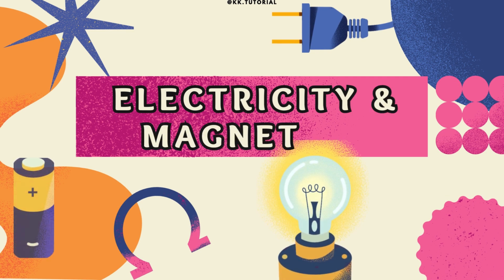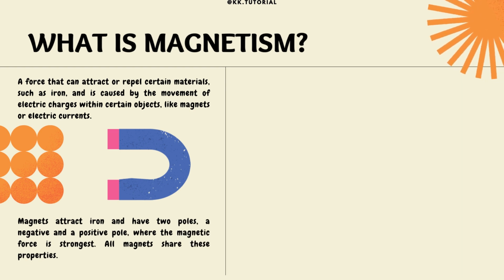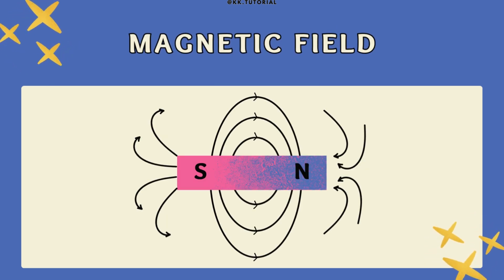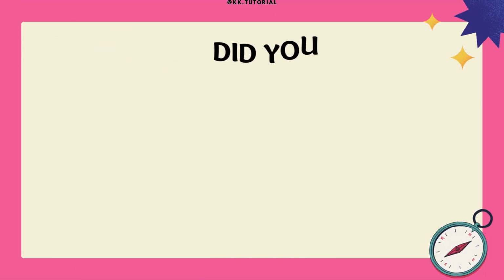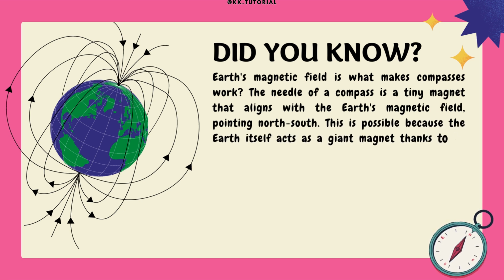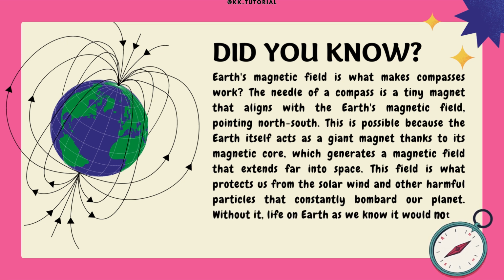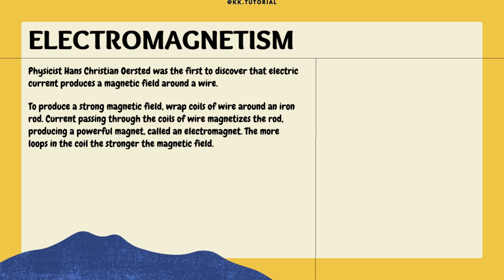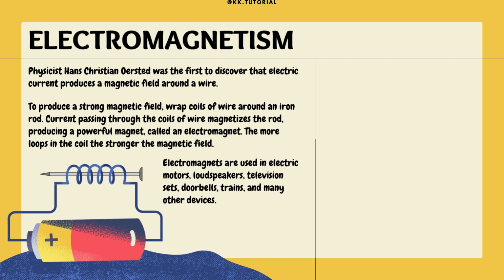ELECTRICITY & MAGNETISM-3/ELECTROMAGNETISM/MAGNETICFIELD/physics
LAW OF ELECTRIC CHARGES,
STATIC ELECTRICITY,
ELECTRIC CURRENT,
INSULATOR AND CONDUCTOR,
ELECTRIC CIRCUIT,
TYPES OF ELECTRIC CIRCUIT,
MAGNETISM,
MAGNETIC FIELD,
ELECTROMAGNETISM
IMPORTANT QUESTION IN SSC BOARD EXAM

IF YOU HAVEN'T WATCH ELECTRICITY AND MAGNETISM  PART 1 AND    PART 2, HERE IS THE LINK👇

IF YOU ARE NEW TO MY CHANNEL THEN,

FOLLOW FOR MORE    @kk.tutorial ​